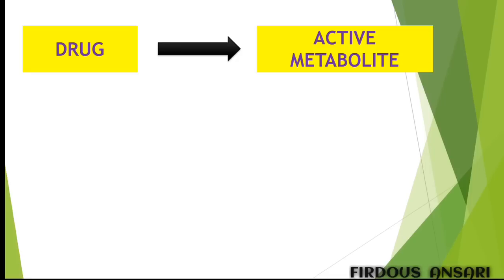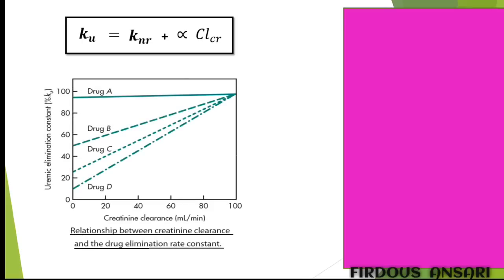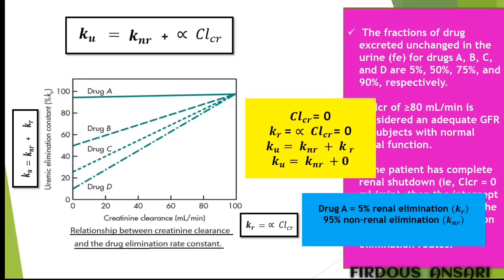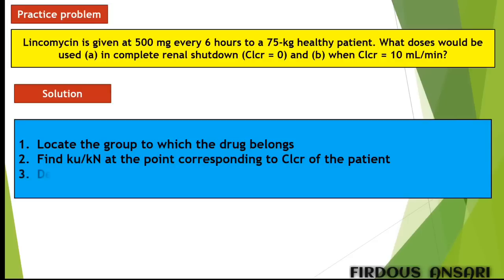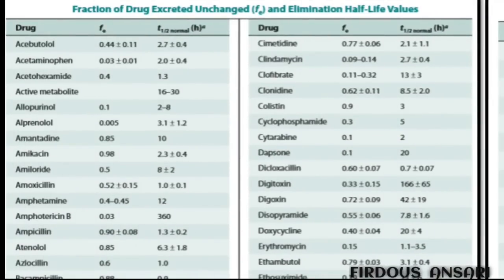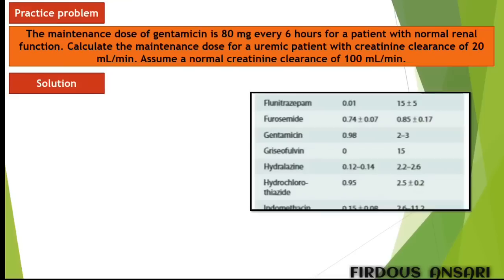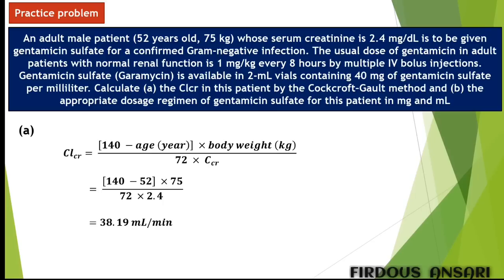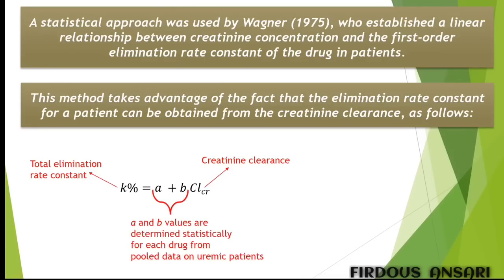Dose adjustment for uremic patients